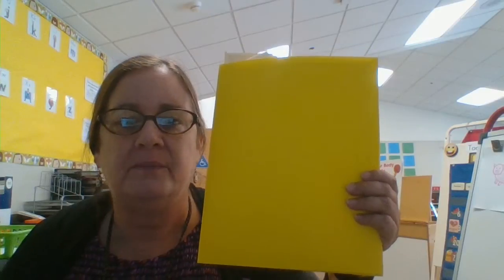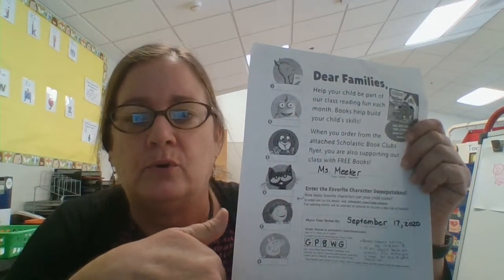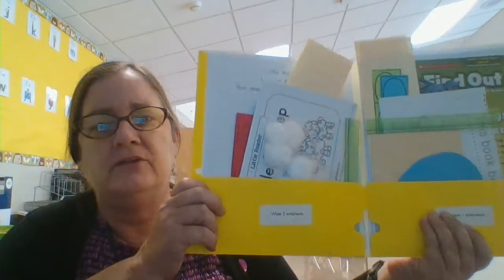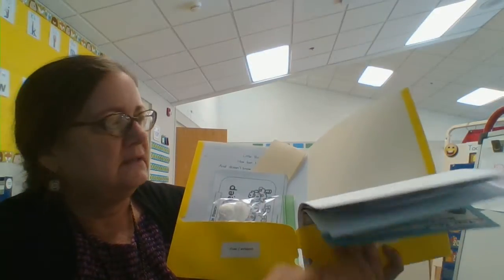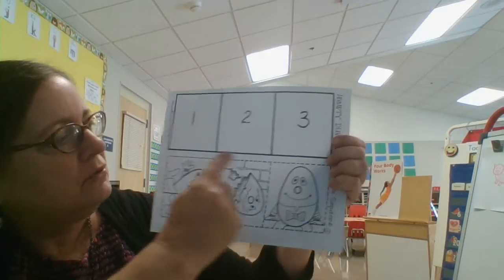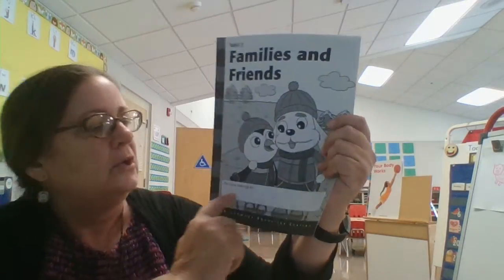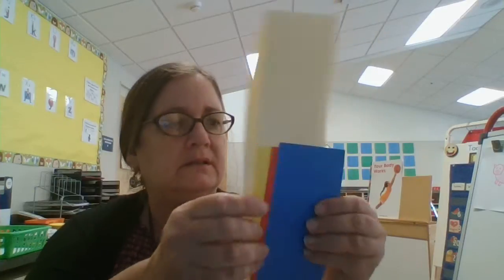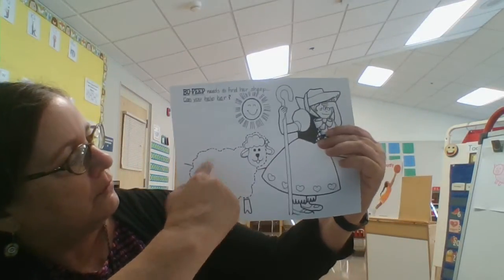Yellow Packet Papers